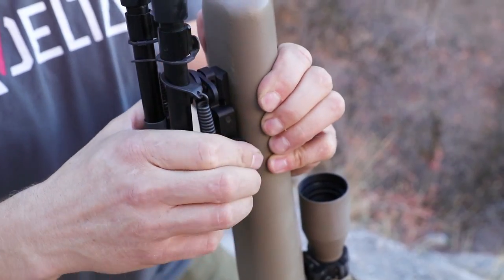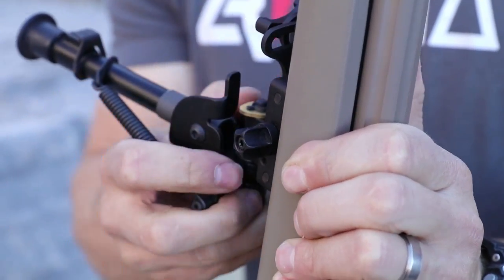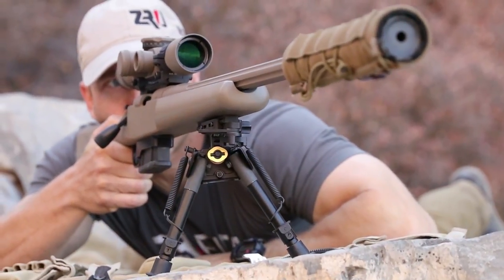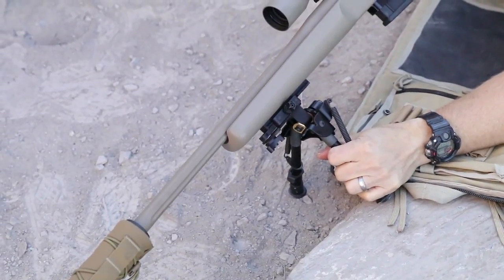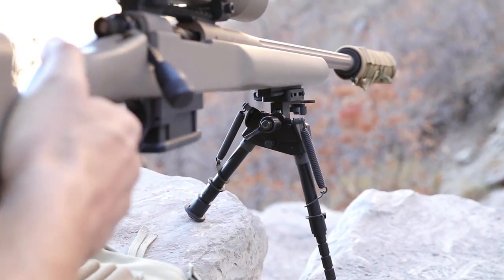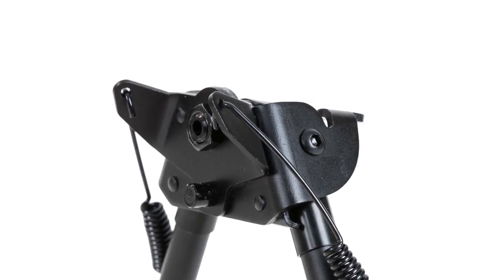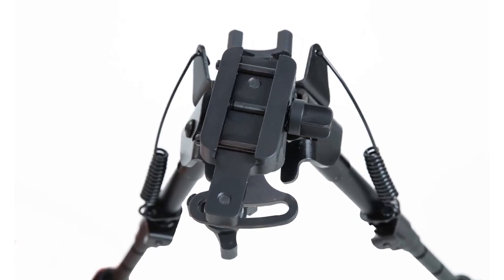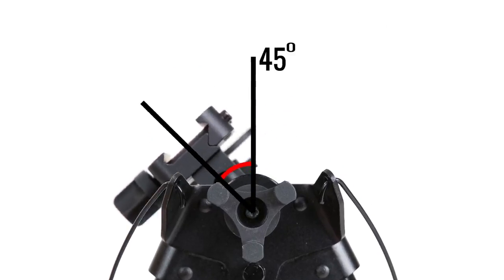ZRODelta DLOC-SS Bipod Assembly